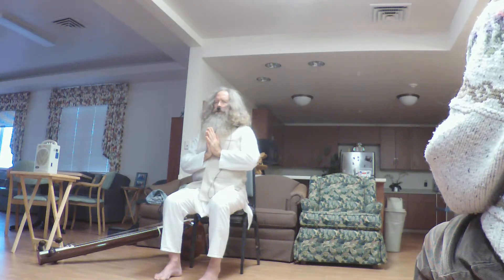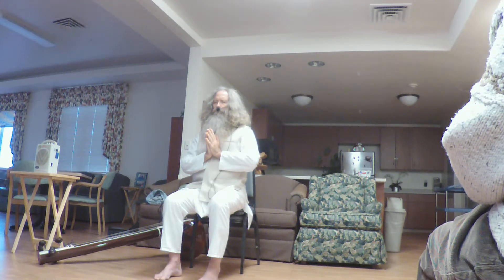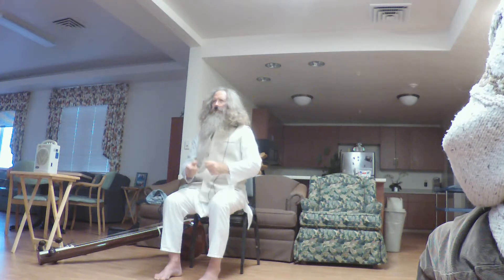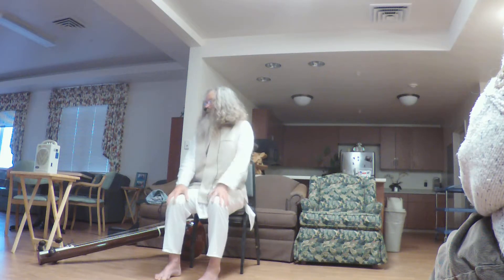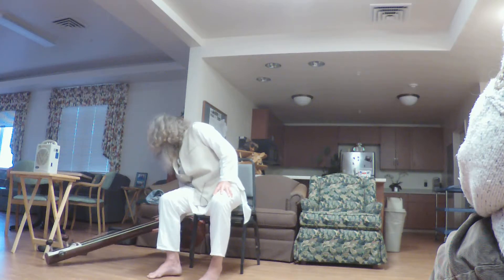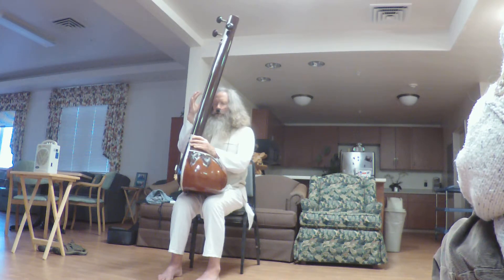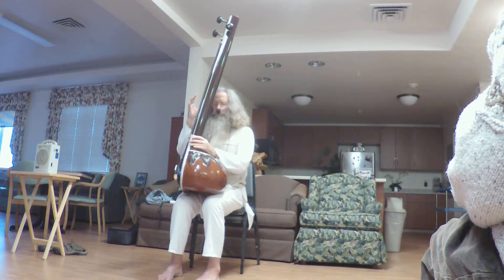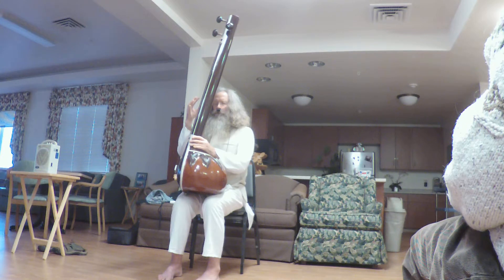Chair Yoga: Sun Salutation Sequence (C) (Surya namaskara) w/Bījākṣara Mantra’s 4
Chair Yoga: Sun Salutation Sequence (C) (Surya namaskara) w/Bījākṣara Mantra’s 4 presents the Joints & Glands Exercises, and, the Dynamic Solar Salutation sequence as taught by Shri Swami Rama of the Himalayas, and the Himalayan Yoga Tradition.

Chair Yoga: Sun Salutation Sequence (C) (Surya namaskara) w/Bījākṣara Mantra’s 4 emphasizes the Joints & Glands Exercises as they are particularly important to all persons, no matter what age, shape, gender, or size, but especially, for Yogi's. The 'Crown of the head, to the tip of the toes' approach succinctly guides the practitioner to consciously feel-sense the expansion of Prāṇa, or, the Vital Life-force.

Chair Yoga: Sun Salutation Sequence (C) (Surya namaskara) w/Bījākṣara Mantra’s 4 specifically, presents the Dynamic Solar Salutation sequence as the unique practice of a flowing Surya Namaskāra, complete with Bījākṣara Mantra’s. Differing in nature, from either the Classic, and/or, the Static, Solar Salutation sequences, the Dynamic Solar Salutation sequence with Bījākṣara Mantra’s is practiced as an aspect of the Joints & Glands Exercises. The practice serves as both, a total mindbody warm-up, and as an integration of the mindbody from the microcosm to the macrocosm, via Mantra.

Chair Yoga: Sun Salutation Sequence (C) (Surya namaskara) w/Bījākṣara Mantra’s 4 specifically, presents the teaching of Shri Swami Rama, Gurudev, who taught us to gain, both the Jñāna, or knowledge of Prāṇa, and the Vijñāna, or direct experience of Prāṇa.

In Chair Yoga: Sun Salutation Sequence (C) (Surya namaskara) w/Bījākṣara Mantra’s 4, the Joints & Glands Exercises specifically guide us to feel-sense the expansion and presence, the effect of Prāṇa, most presently, in the Prāṇāyāma koṣa.

Chair Yoga: Sun Salutation Sequence (C) (Surya namaskara) w/Bījākṣara Mantra’s 4 practitioners can gain the Jñāna and Vijñāna, or Prāṇa Vidyā, at first, as the gross awareness of physical sensation in the material Body-mind, and refining their awareness to the subtlest of subtle and in this process, learning about the five Prāṇa’s, or, Prāṇa Vāyu's: Apāna, Samāna, Udāna, Vyāna, Jñāna, Vijñāna.

Om Tat Sat